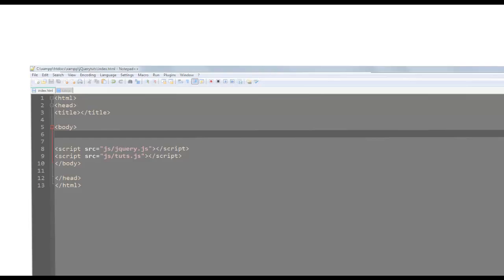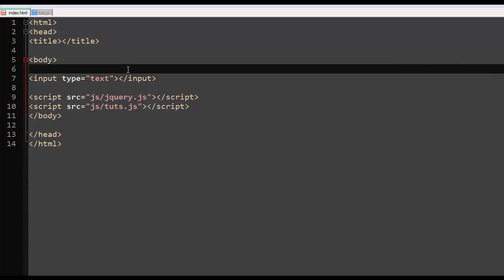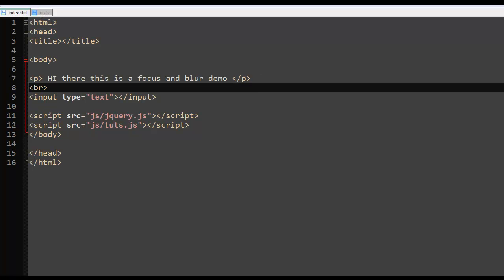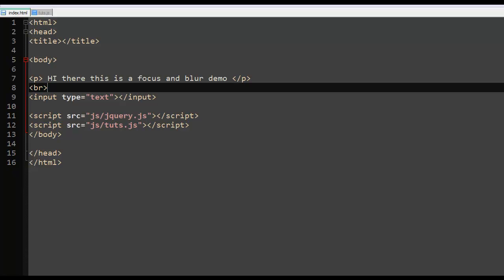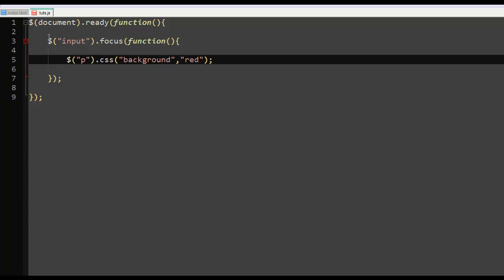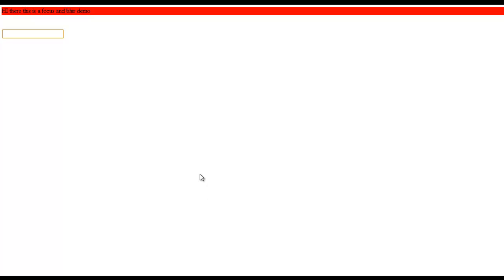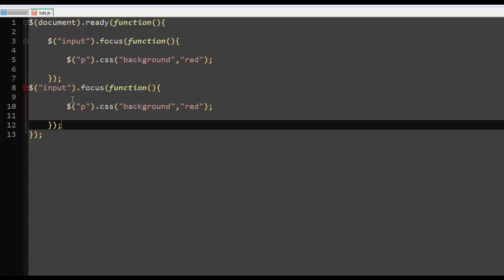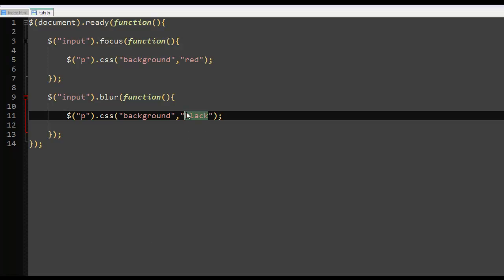jQuery tutorial- 18 blur()